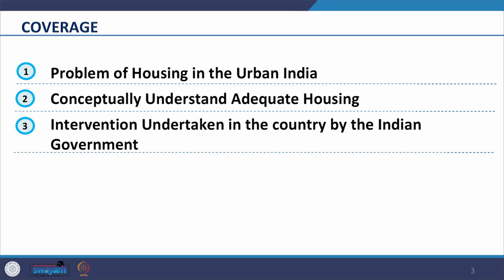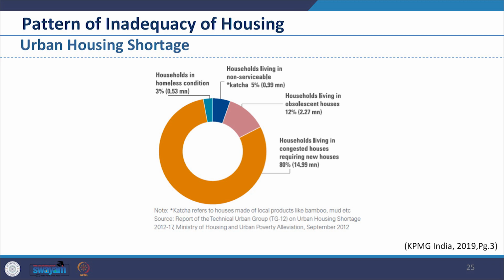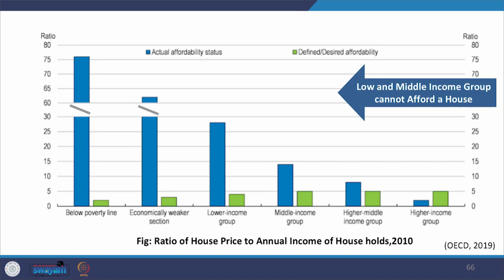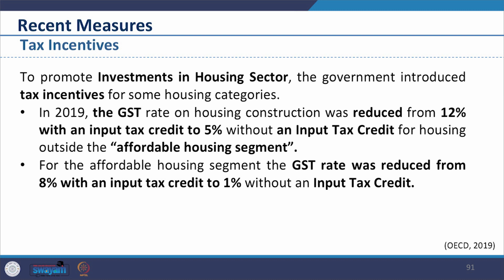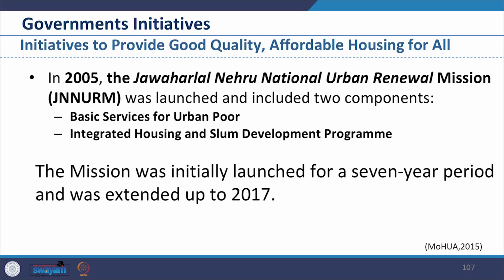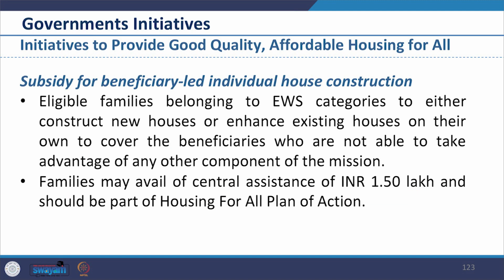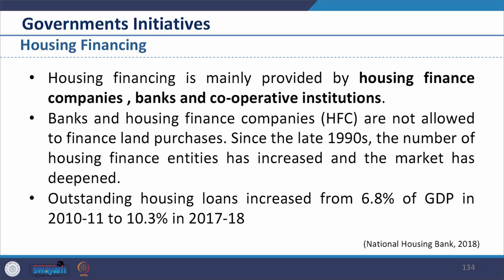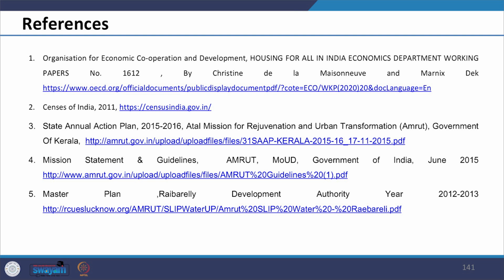Lecture 27: Housing Issues in India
In this lecture, under the theme of Urban Issues, we look at the Housing Issues in India.
Accordingly the Coverage of this lecture will include:
• Problem of Housing in the Urban India
• Conceptually Understand Adequate Housing
• Intervention Undertaken in the country by the Indian Government